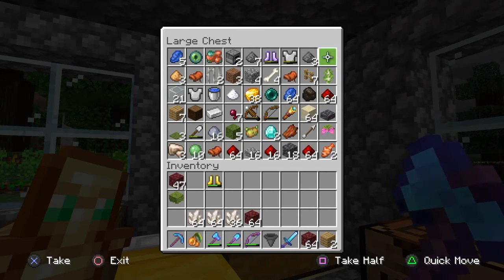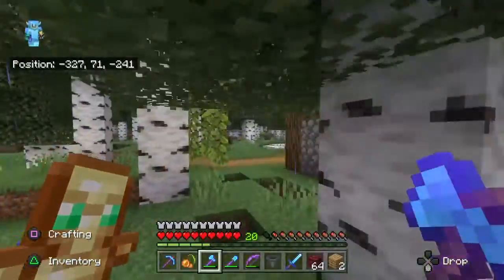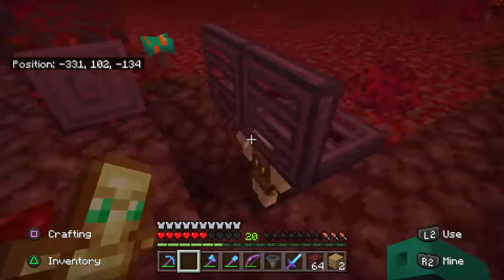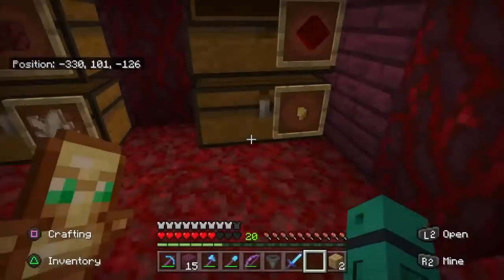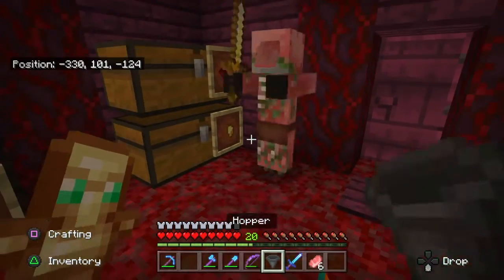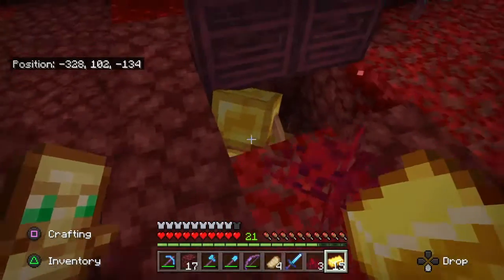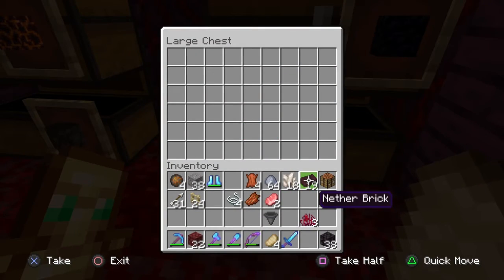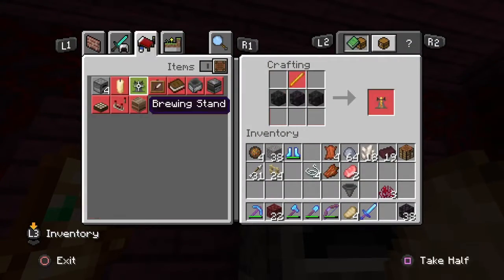EXPANDING THE NETHER SHAUQ/ Certified Weirdos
Piglins mostly in the vid